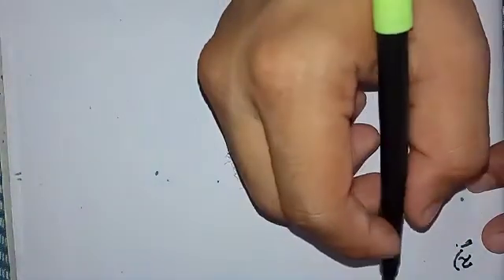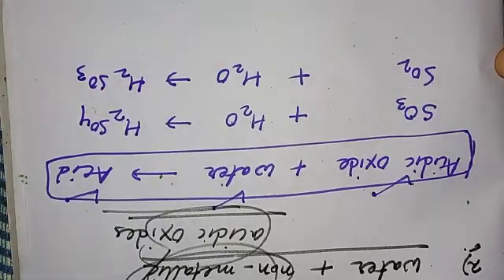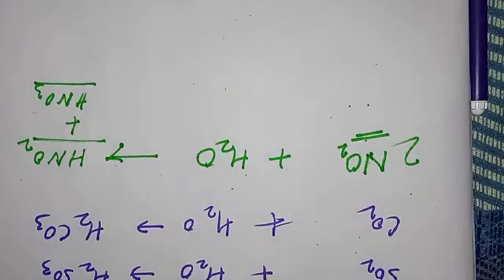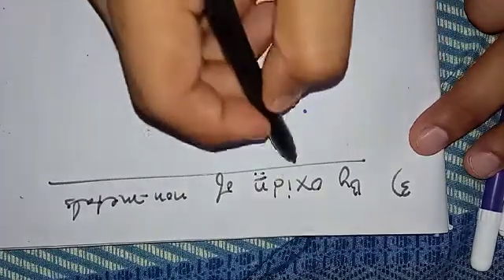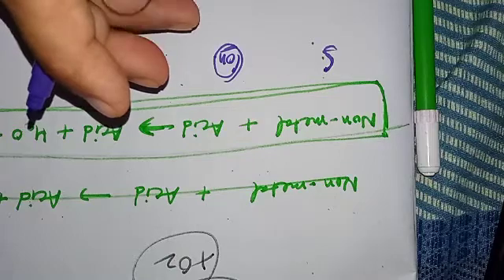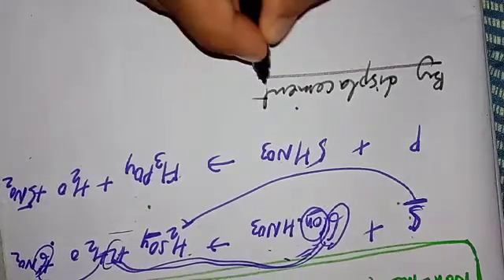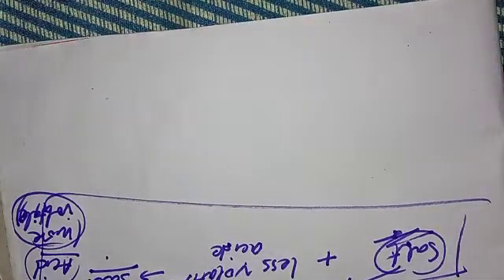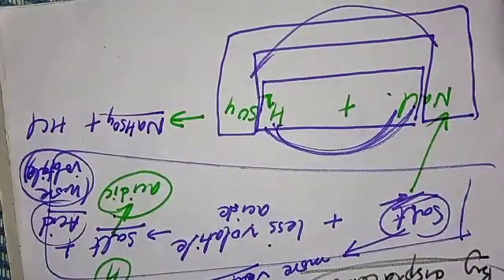Ch-3(Preparation of acids)